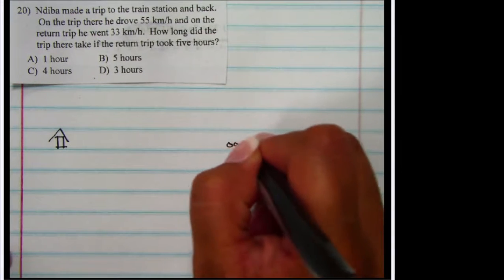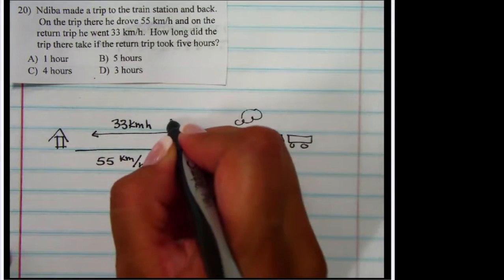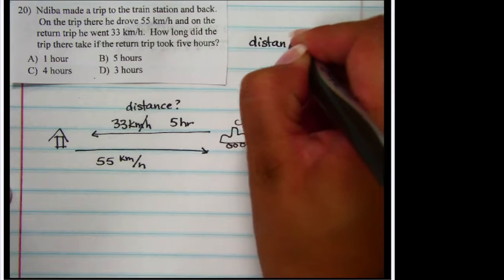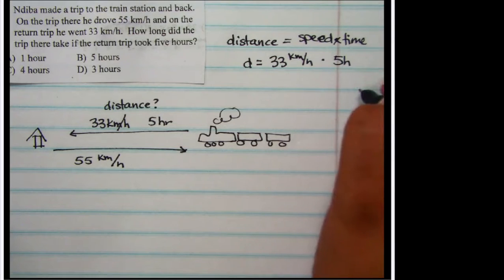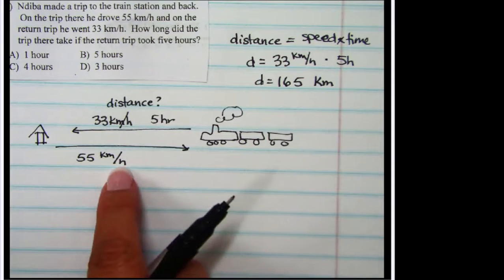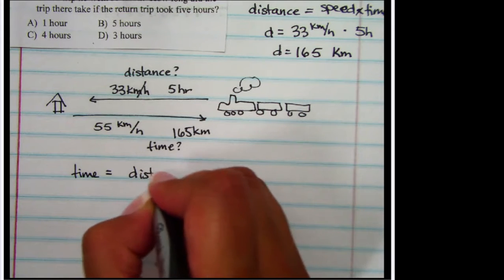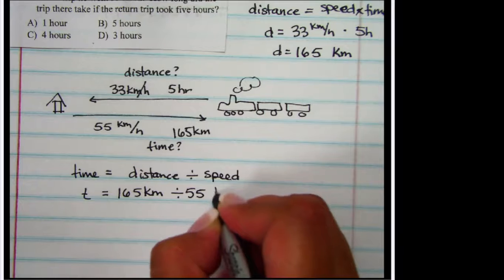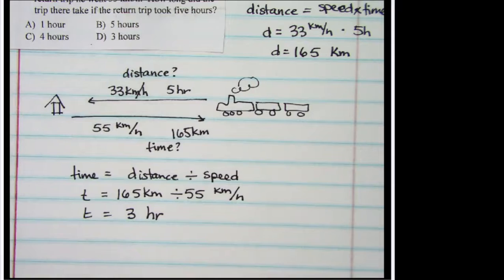Algebra 1 Diagnostic Assessment - Corrections #20